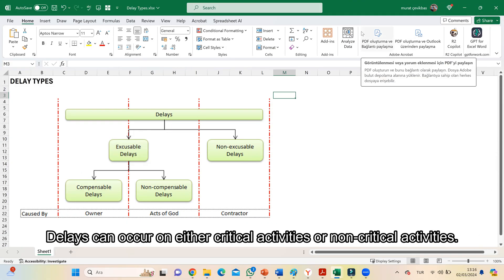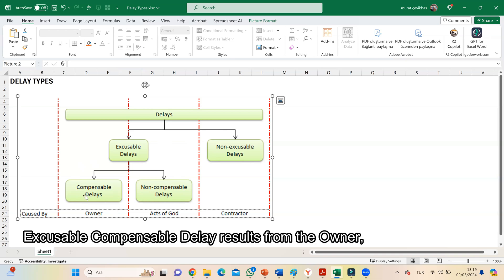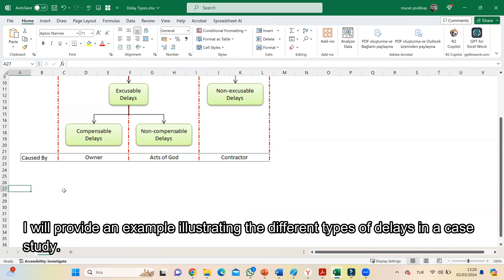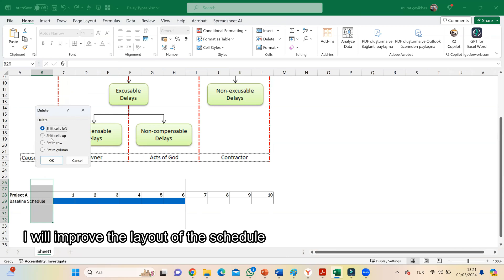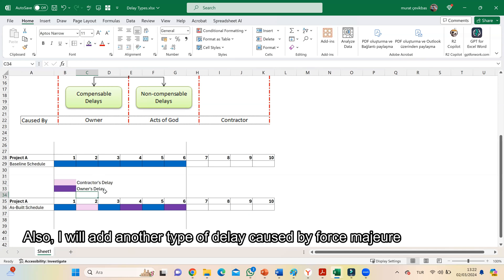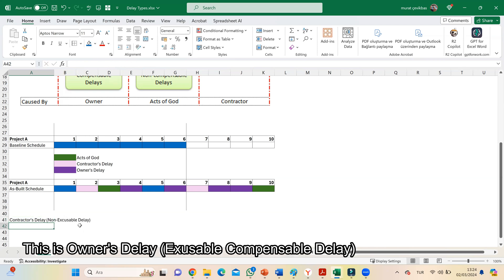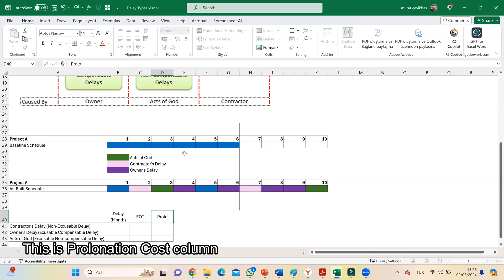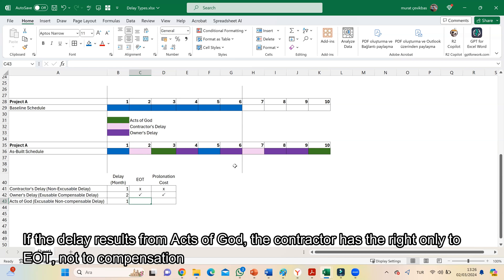1- Delay Types in Construction Projects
Welcome to Erachron! In this video, we delve into the intricate world of construction project management by exploring various types of delays that can occur during the course of a project. From weather-related delays to unforeseen circumstances and material shortages, understanding these delays is crucial for effective project planning and execution. Whether you're a seasoned professional or just starting out in the construction industry, this video provides valuable insights to help you navigate through challenges and optimize project timelines.